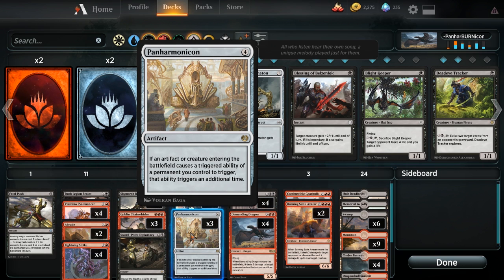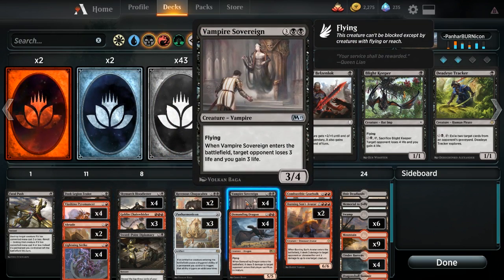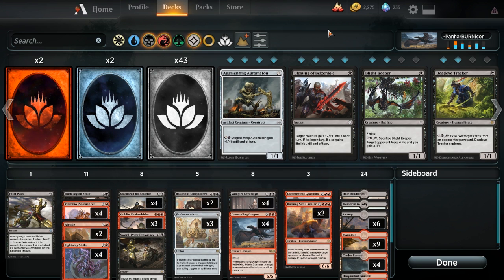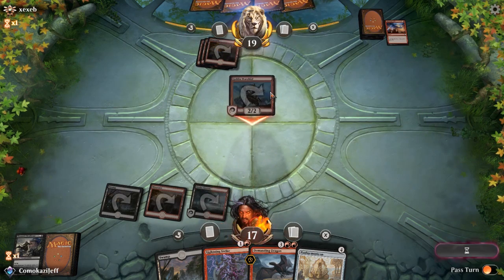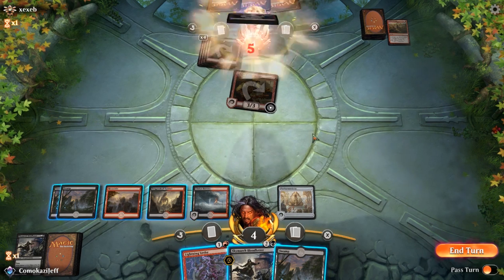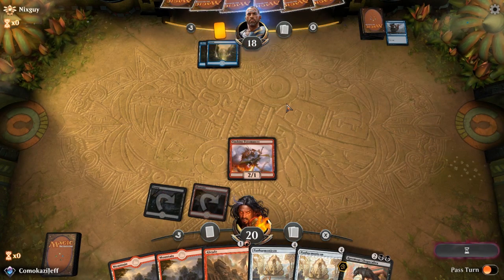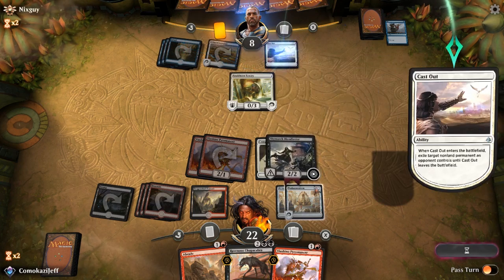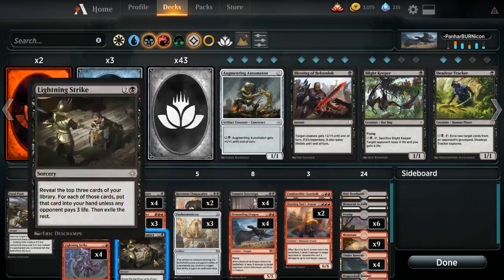PanharBURNicon [MTG Arena] | ETB Damage Tribal + Panharmonicon in M19 Standard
90% ... 45K/50K

After many requests in my ETB Damage Tribal video I added the Panharmonicon and created the new and improved. PanharBURNicon! I hope you enjoy the deck & gameplay!

Decklist:
4 Demanding Dragon (M19) 135
9 Mountain (RIX) 195
4 Viashino Pyromancer (M19) 166
6 Swamp (RIX) 194
3 Goblin Chainwhirler (DAR) 129
2 Burning Sun's Avatar (XLN) 135
1 Combustible Gearhulk (KLD) 112
4 Skymarch Bloodletter (XLN) 124
4 Vampire Sovereign (M19) 125
1 Sword-Point Diplomacy (XLN) 126
4 Lightning Strike (XLN) 149
1 Ifnir Deadlands (HOU) 179
1 Memorial to Folly (DAR) 242
4 Cinder Barrens (AKH) 280
3 Dragonskull Summit (XLN) 252
3 Panharmonicon (KLD) 226
2 Ravenous Chupacabra (RIX) 82
1 Dusk Legion Zealot (RIX) 70
2 Abrade (HOU) 83
1 Fatal Push (AER) 57